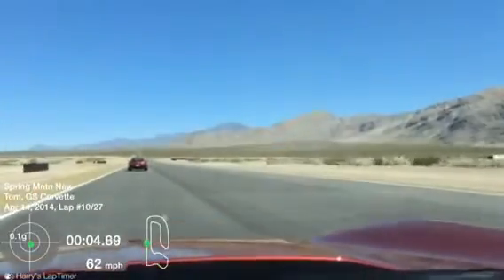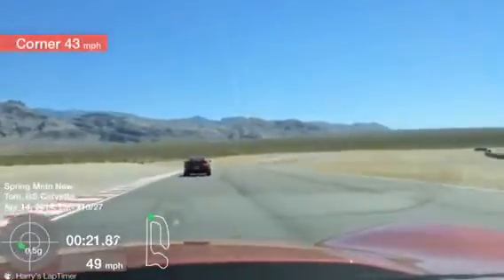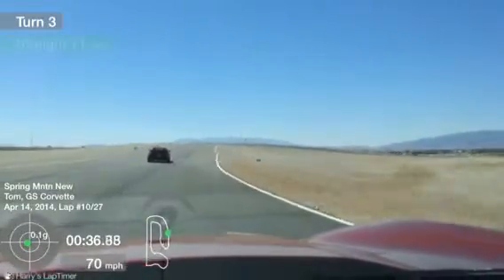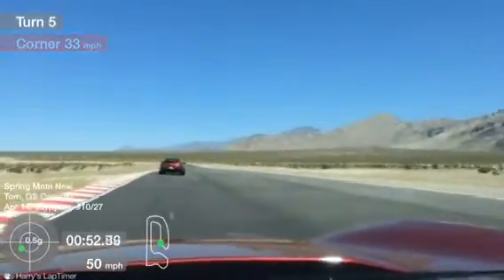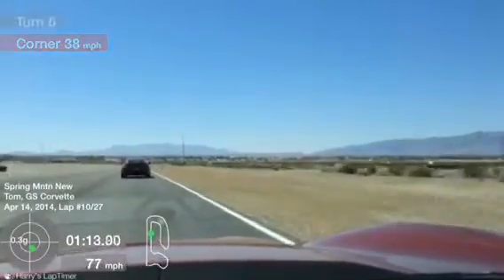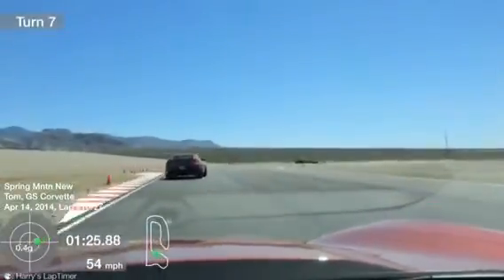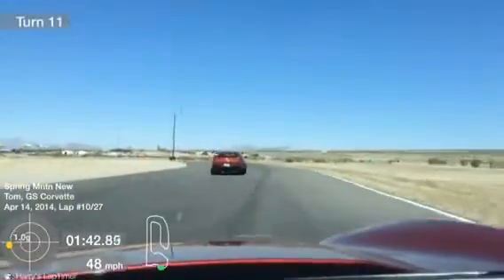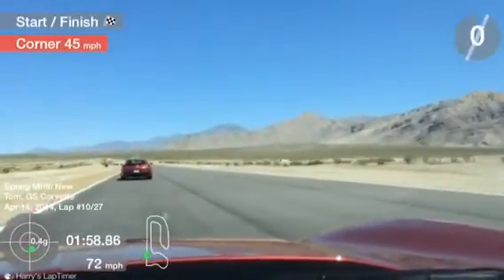Spring Mountain pace lap